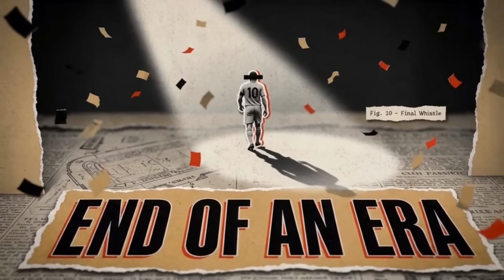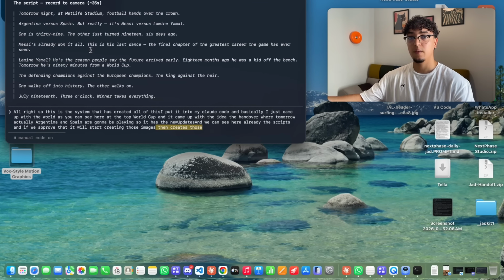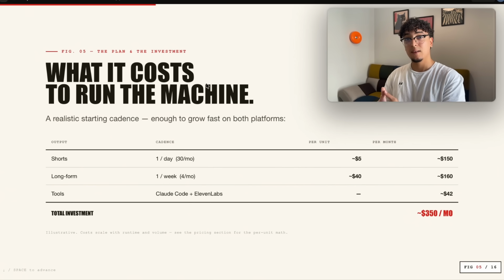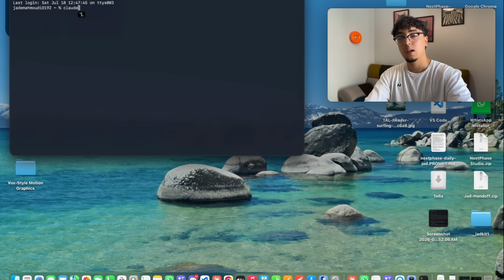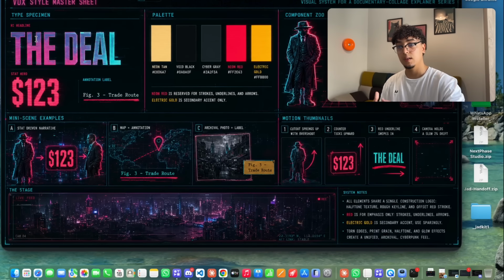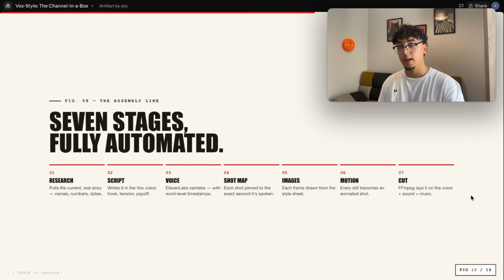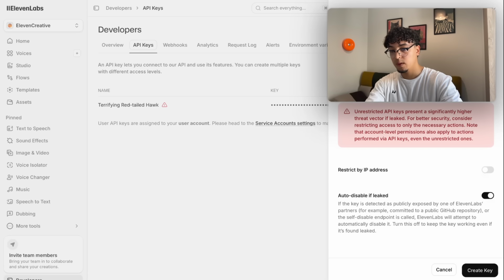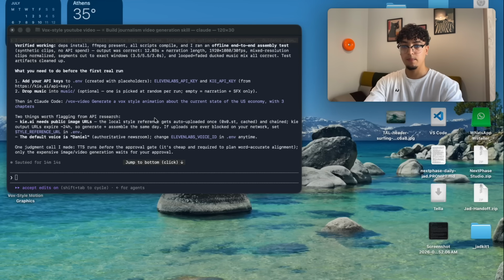How to Make Vox-Style Animations in 3 Minutes with Claude Code + Omni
Building a Vox-style explainer channel used to need a scriptwriter, a voice
actor, a motion designer, and an editor. Now it's ONE command and about 3
minutes of setup. In this video I show you exactly how to install the engine
and generate your first faceless, Vox-style AI explainer — start to finish.

🎁 GET IT 100% FREE
Everything in this video — the full setup, the prompts, the style system — is
free inside my community. No paywall, no catch. Join free:

• Install the Vox-style AI video engine in ~3 minutes
• Turn a single topic into a full narrated exart → animation → final cut)
• The exact "style sheet" that makes every video look consistent and on-brand
• How the narrator syncs perfectly to the on-
• The models behind it and why they're cheap enough to run daily

🧰 WHAT IT'S BUILT ON
• Claude Code — the engine that runs the whol
• AI image + video generation for the motion graphics
• ElevenLabs for narration

This is a faceless, evergreen, passive-income format. Shorts pull the crowd in,
keeps working while you sleep. It literally wasn't possible a few weeks ago.

⏱️ CHAPTERS
00:00 – Intro: What the Sora AI bot does
00:10 – Vox video result
01:36 – What "Vox style" is & why it prints
(fill in your real timestamps here)
04:29 – Installing it
08:10 – API Keys
10:13 – Outro

setup — I answer everyone inside the community and here